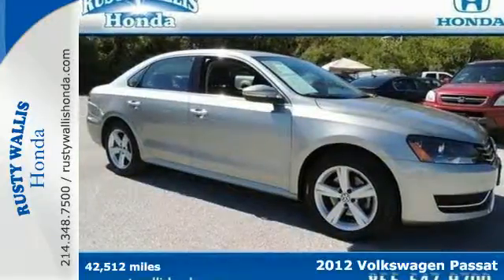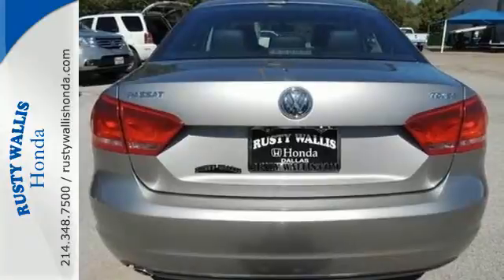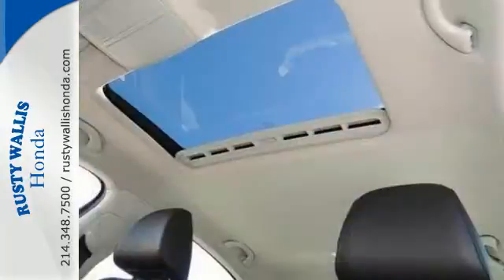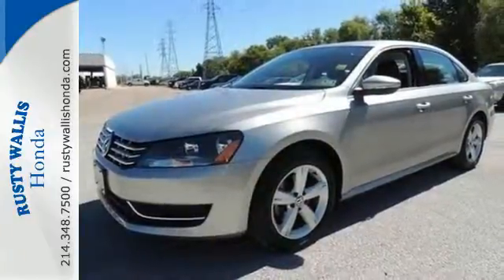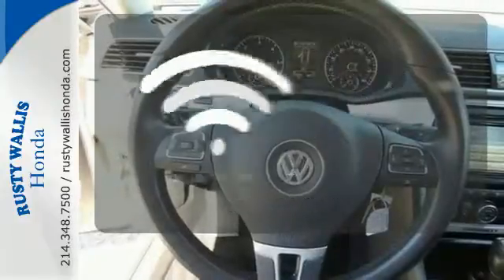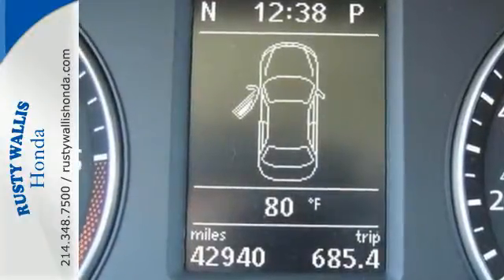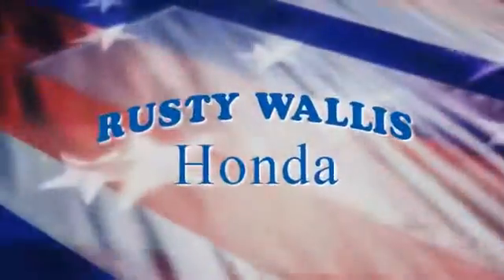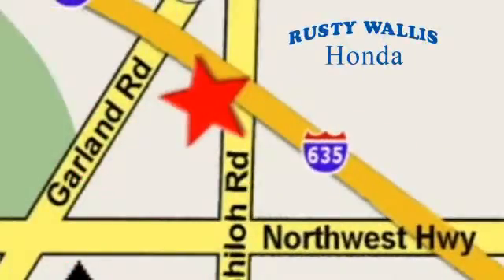2012 Volkswagen Passat Dallas TX Fort Worth, TX 141845A - SOLD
Year: 2012
Make: Volkswagen
Model: Passat
Trim: SE
Engine: 4 Cyl - 2.0L
Transmission: Manual
Color: Tungsten Silver Metallic
Interior: Moonrock
Mileage: 42512
Stock #: 141845A
VIN: 1VWBN7A38CC050303

Address:
12277 Shiloh Road